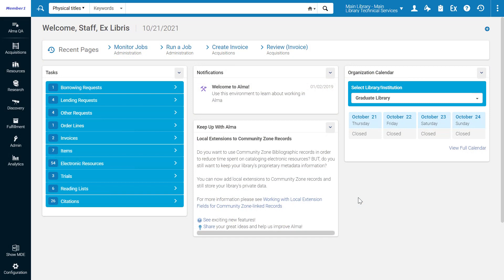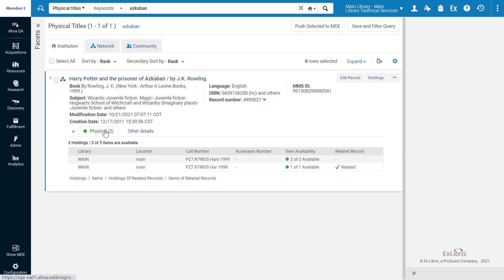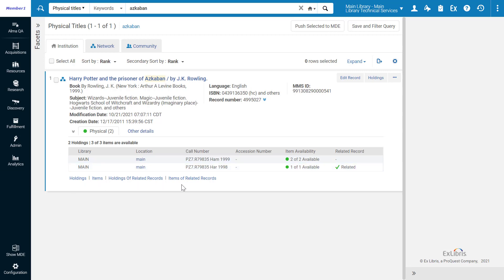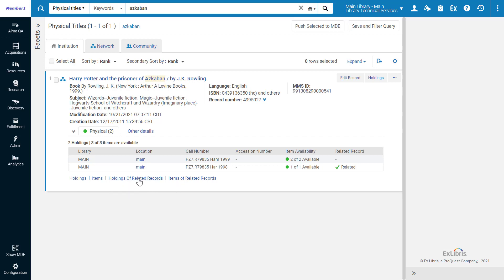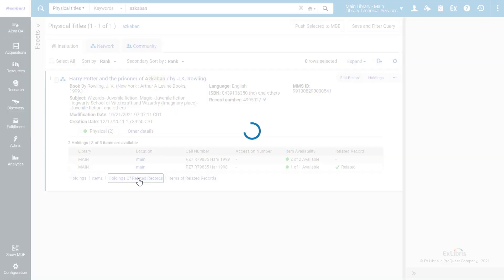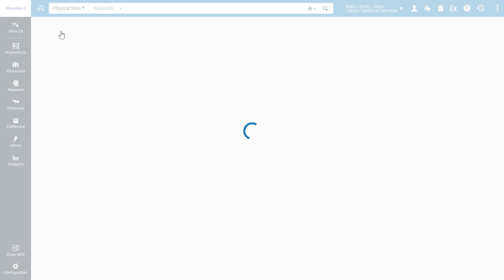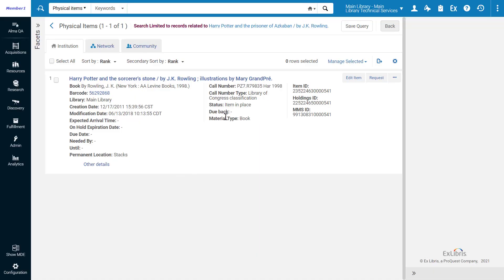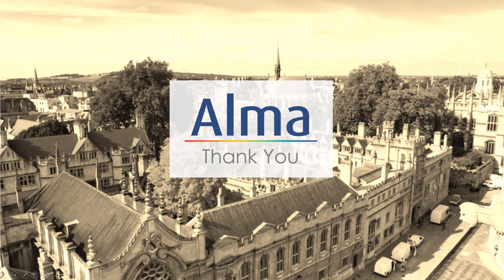Alma November 2021 Release: Navigate to Inventory of Related Records from Search Results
The physical titles search results now display the inventory for related records, in addition to the inventory of the searched title. You can easily navigate from the search results to the holdings records and items of the related records.